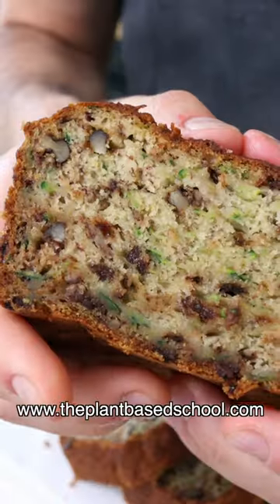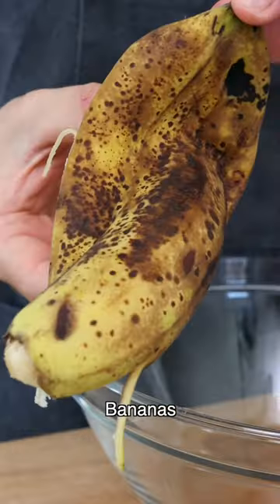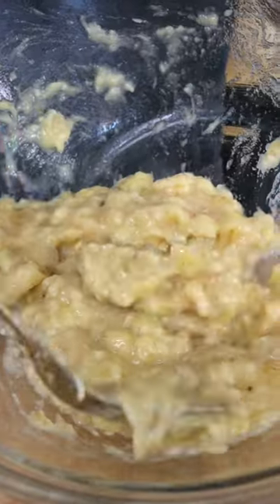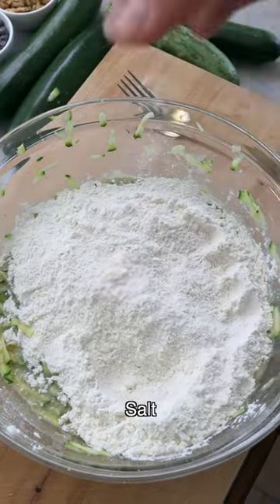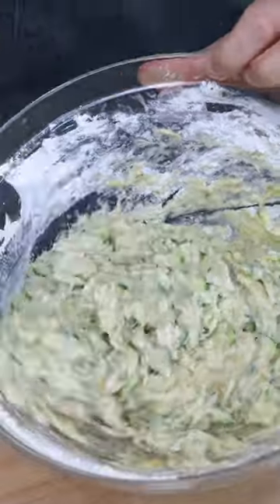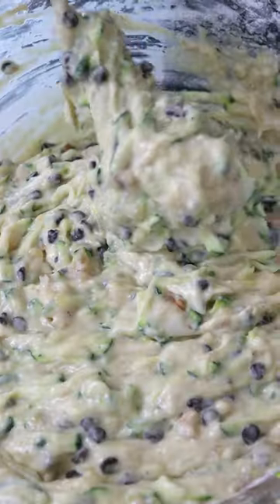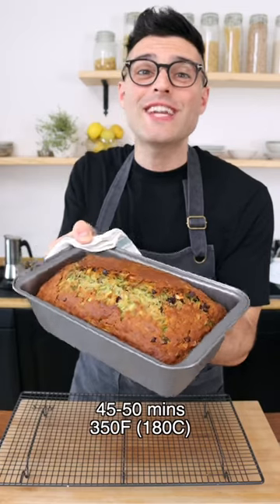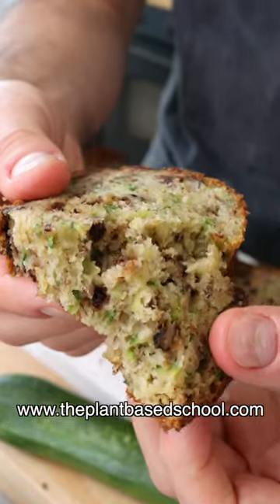Banana Zucchini Bread (Moist & Easy)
Banana zucchini bread is a healthy and delicious recipe that packs the beloved flavor of banana bread with the mouthwatering moistness of zucchini bread.

You'll love this recipe because you can make it with simple pantry staples and because it's the moistest, softest, and tastiest quick bread you'll ever try.

⭐️ Ingredients
WET INGREDIENTS
3 ripe bananas 12 ounces, 330 grams or 1⅓ cup mashed
2 medium zucchini 10 ounces or 300 grams, or 2 cups grated with the large holes of a box grater
¼ cup (55 grams) olive oil or another neutral vegetable oil
½ cup (100 grams) sugar
¼ cup (60 grams) almond milk or any other milk
1 tablespoon vanilla extract

DRY INGREDIENTS
2 cups (300 grams) all-purpose flour or 50% whole-wheat flour and 50% all-purpose flour
2 teaspoons (8 grams) baking powder
1 teaspoon (4 grams) baking soda
⅛ teaspoon salt

ADD-INS
⅓ cup (60 grams) dark chocolate chips
½ cup (60 grams) walnuts chopped

❤️ Nico & Louise
Theplantbasedschool.com